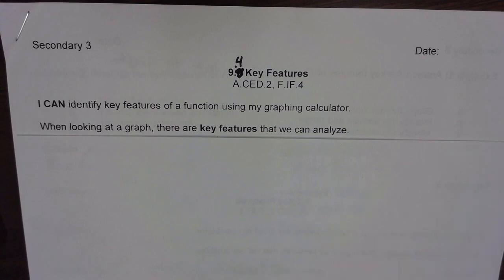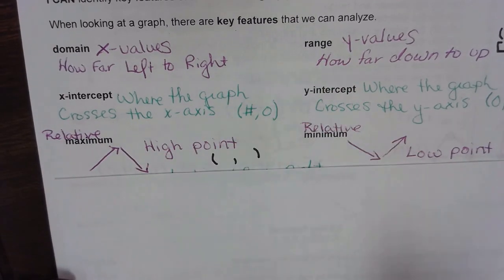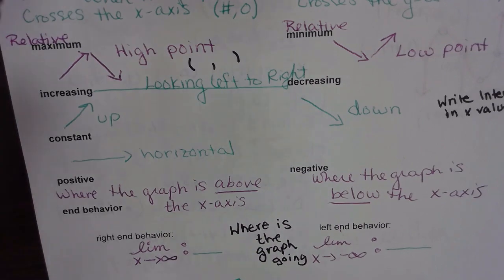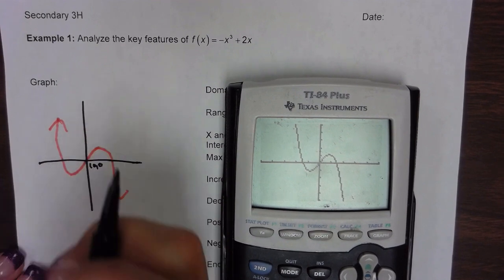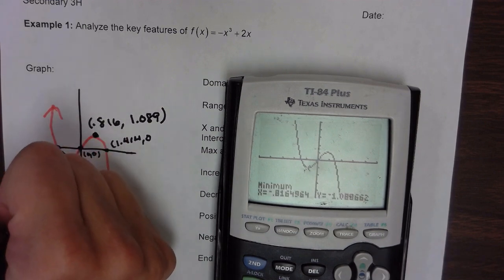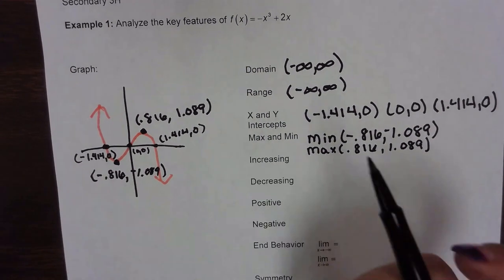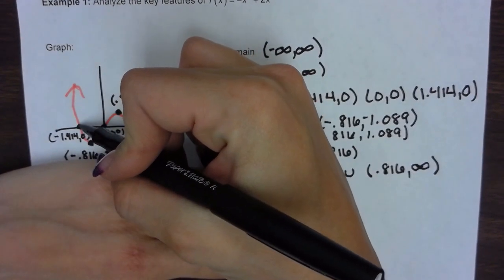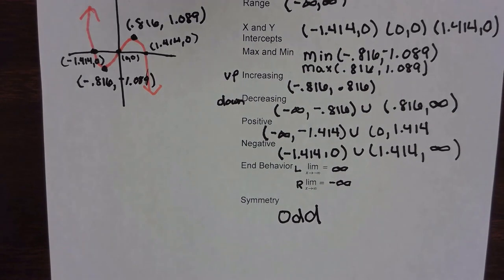9 4 Key Features Part 1